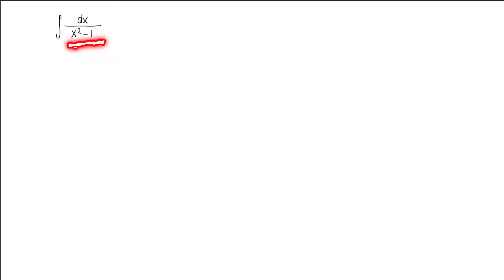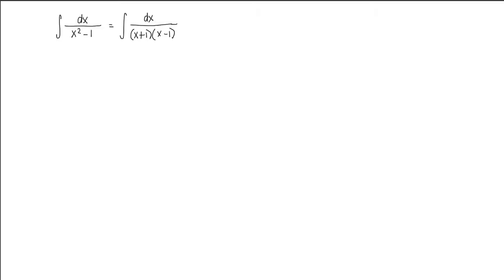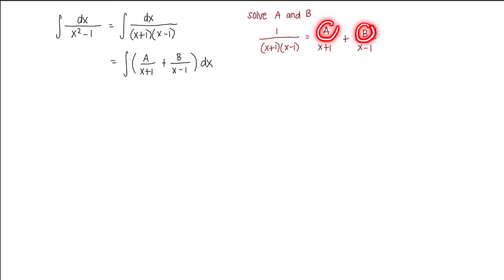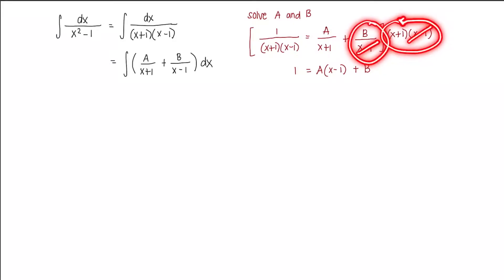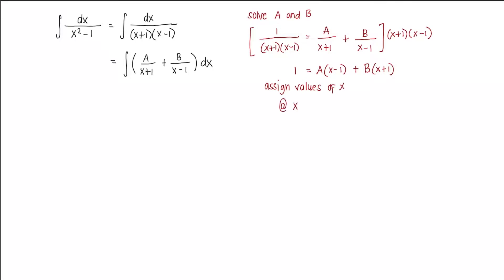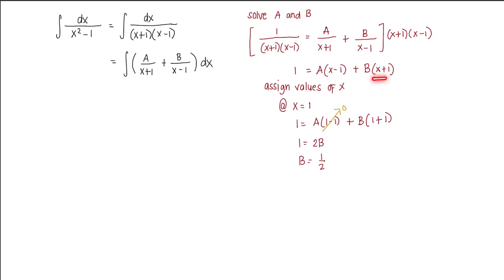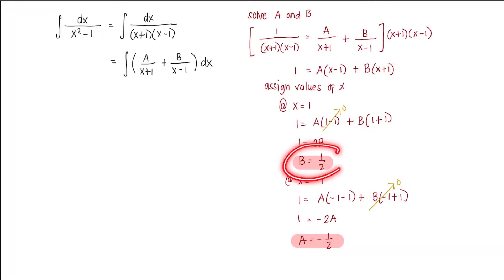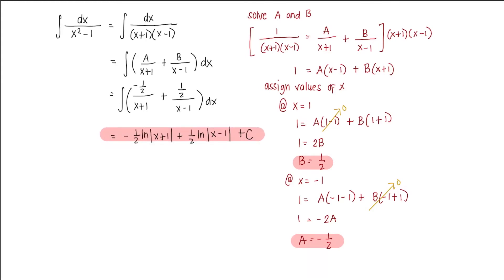Integration of Rational Functions by Partial Fractions: Example #1